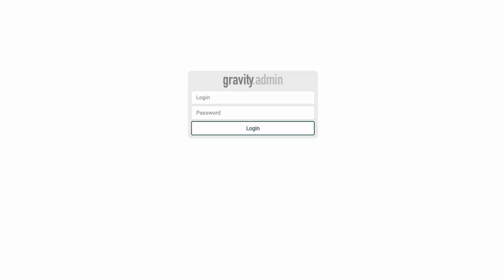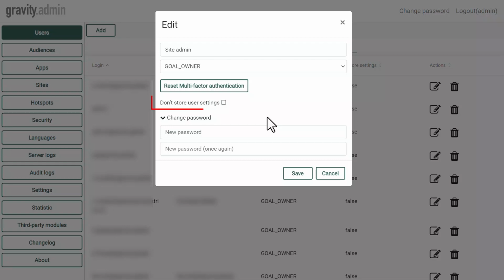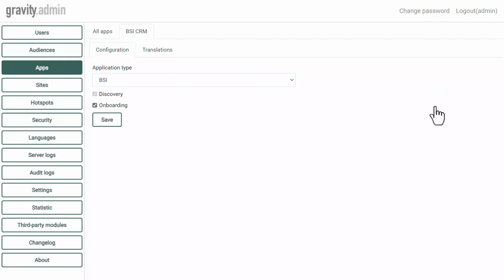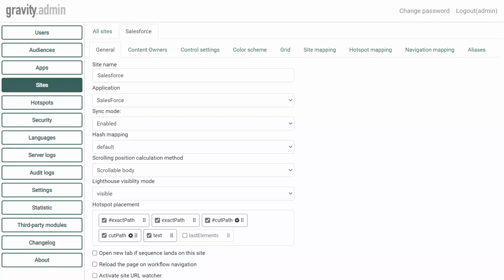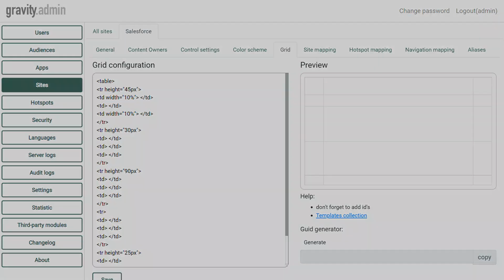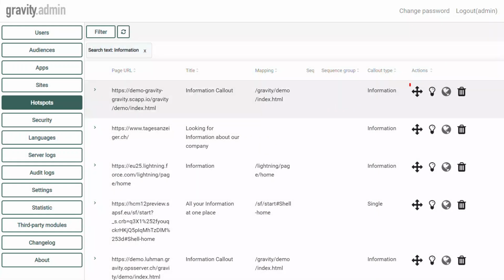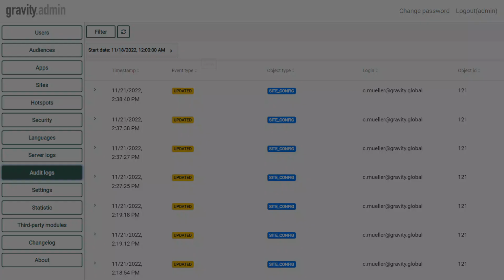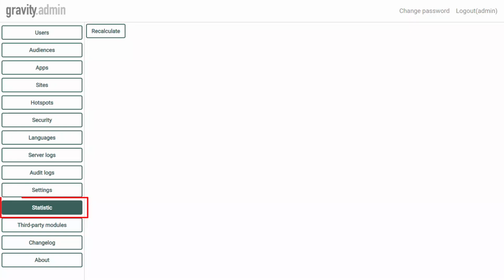GRAVITY Admin Site overview - GRAVITY works 6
Have you ever wondered what you can configure in the GRAVITY admin site? We've got the answer. Check out this video for a brief introduction to all settings.

00:00 Introduction
00:02 Intro
00:19 About, changelog, 3rd party modules
01:03 Users
02:04 Audiences
03:19 Apps
03:53 Sites - All Sites list
05:03 Sites – General Tab
05:58 Sites – Content Owner
06:12 Sites – Control Settings
06:47 Sites – Color Scheme
06:59 Sites - Grid
07:15 Sites – Site mapping
07:41 Sites - Hotspot & Navigation mapping
08:18 Sites – Aliases
08:35 Hotspots
09:19 Security
10:06 Languages
10:25 Server & Audit Logs
10:49 Settings
12:33 Statistic
12:50 Outro